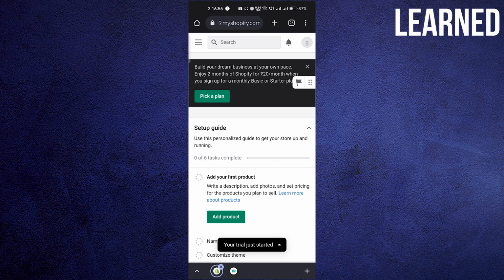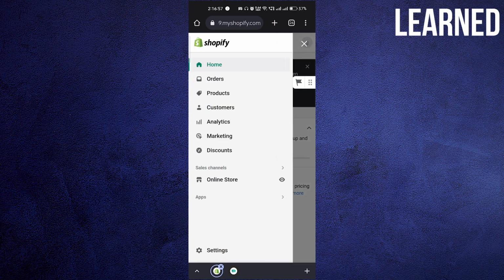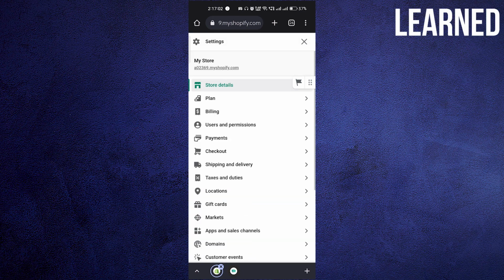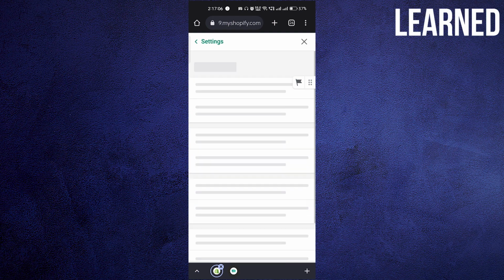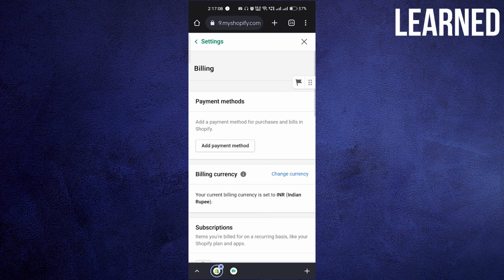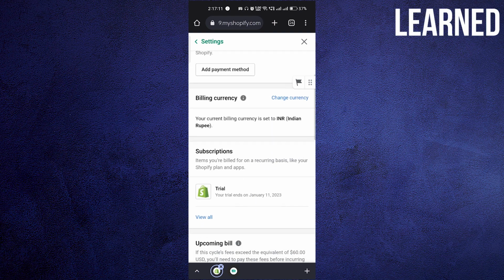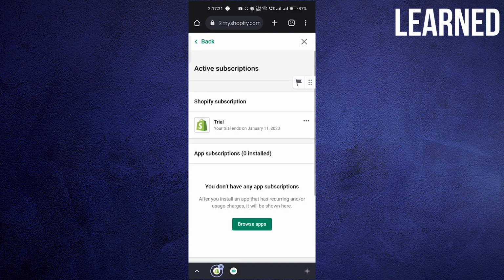How To Cancel Shopify Subscription (2023)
How To Cancel Shopify Subscription

If you want to know How To Cancel Shopify Subscription then just watch this step-by-step easy tutorial till the end to get the most out of it.